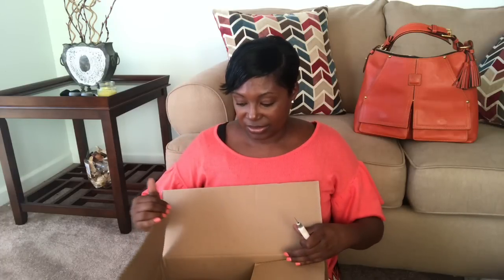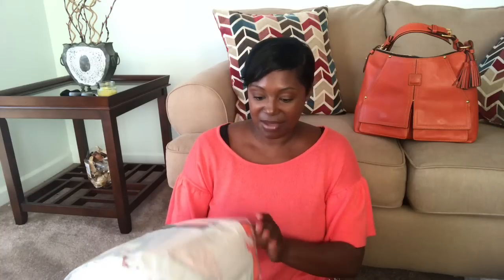Dooney & Bourke - Unbox w/me (Never Say Never #5)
Dooney & Bourke -  Unboxing (Never Say Never)

Florentine Small Hattie

Florentine Small Hattie Drawstring

😍xoxo... PTB 😍